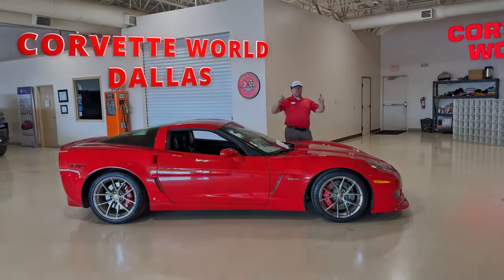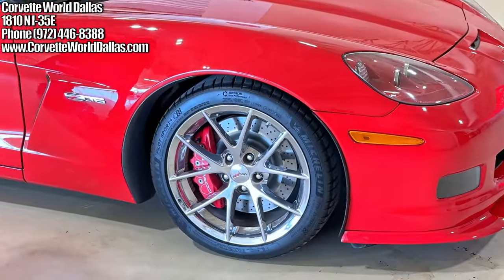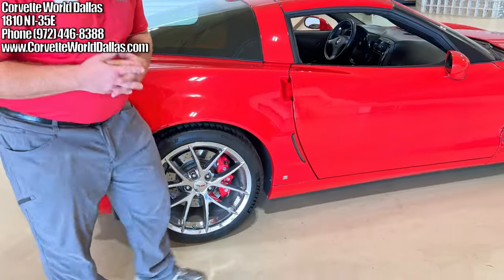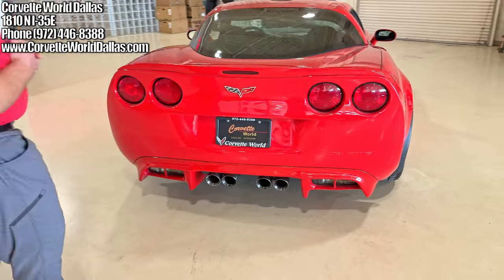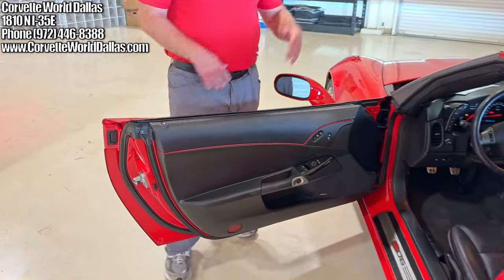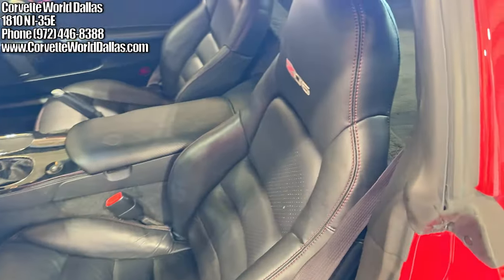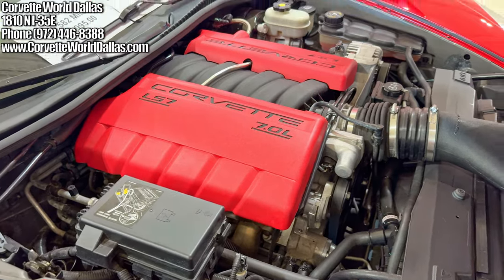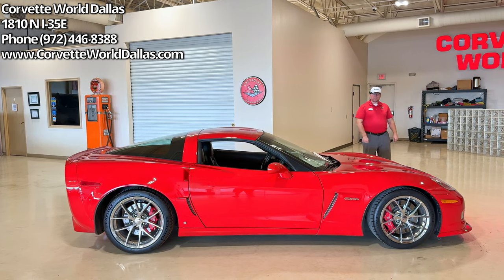2009 Victory Red C6 Z06 at Corvette World!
2009 Victory Red C6 Z06 at Corvette World!

This is a 2009 Victory Red C6 Corvette Z06 Coupe! It has an ebony black  interior and a powerful 7.0L LS7 V8.